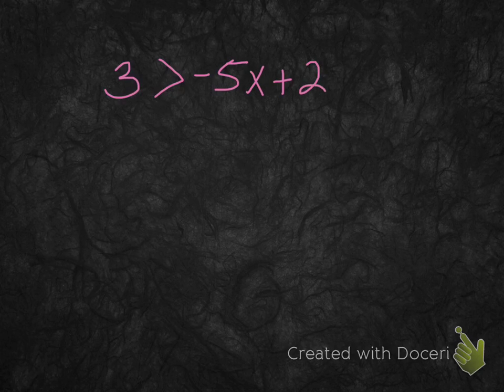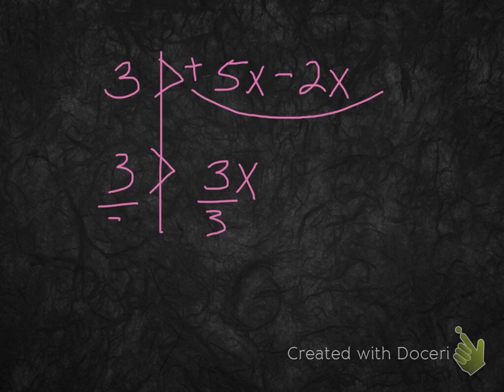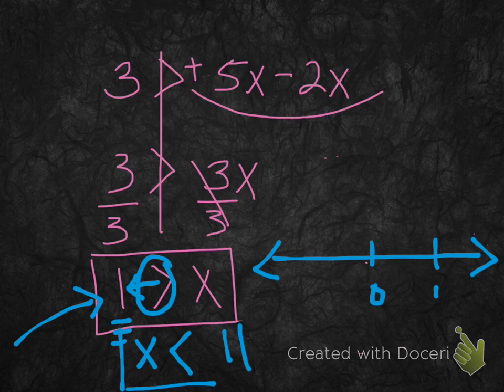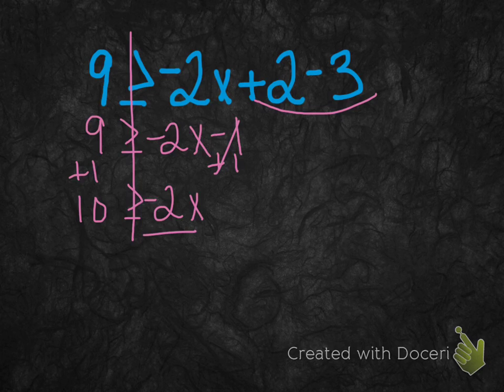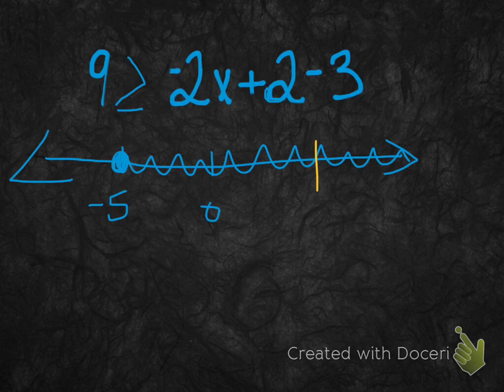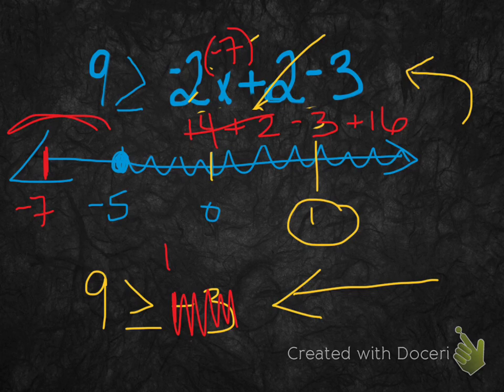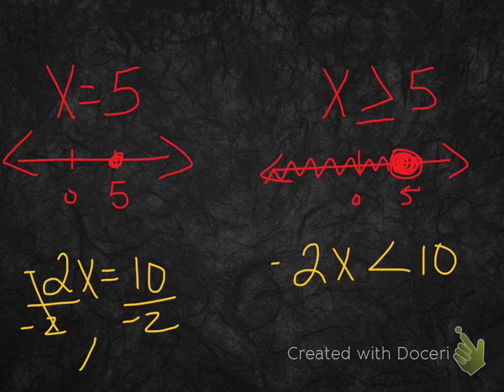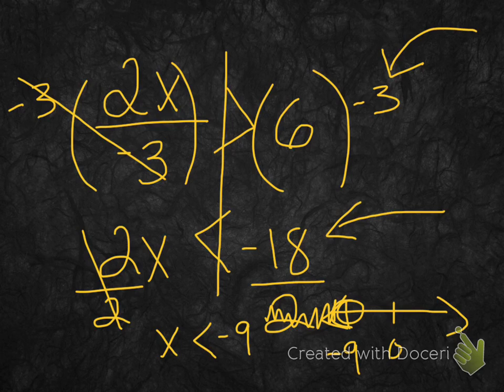Solving Inequalities (Basics)